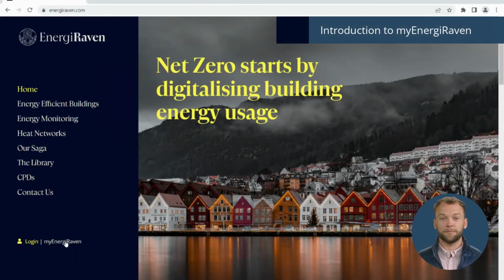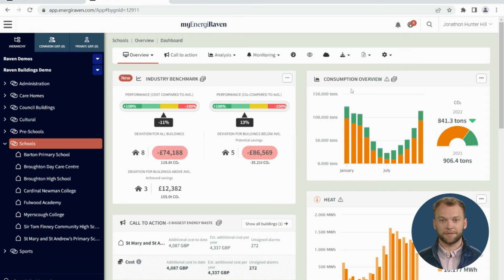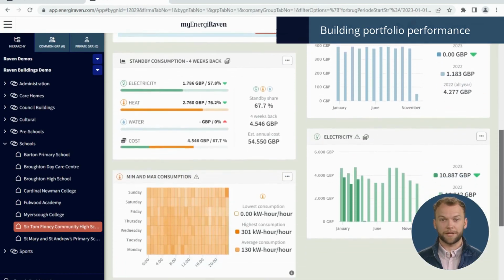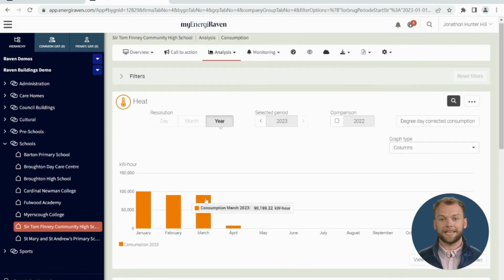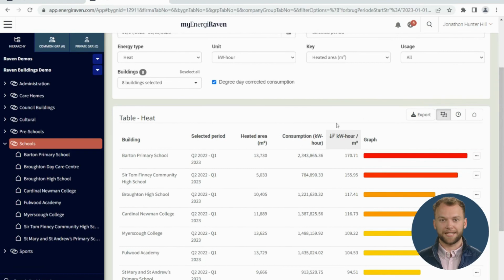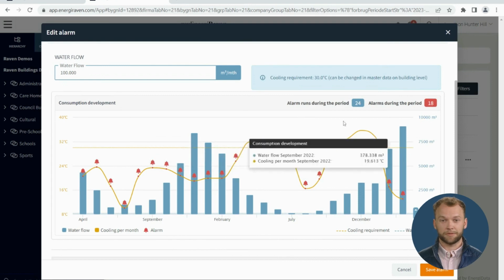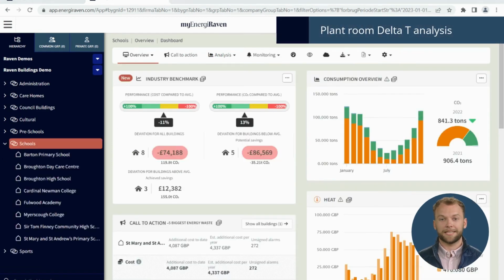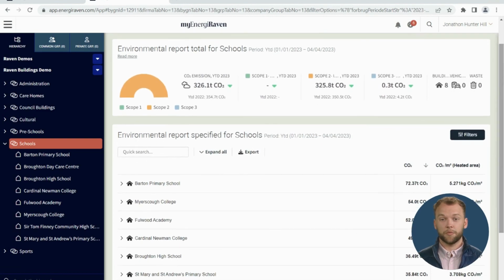RavenBuildings walkthrough video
00:00 - Contents
00:32 - Introduction to myEnergiRaven
01:58 - Building portfolio performance
03:07 - Benchmarking a building portfolio
03:54 - Alarms and calls to action
05:10 - Plant room Delta T analysis
05:47 - Environmental reporting